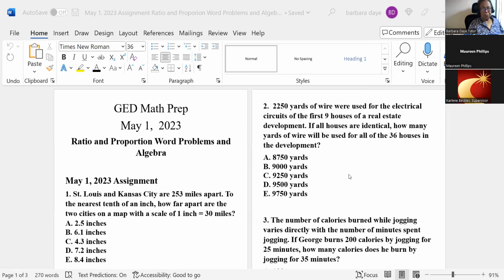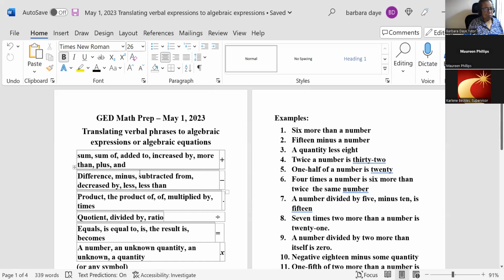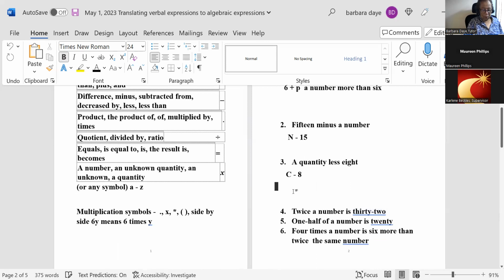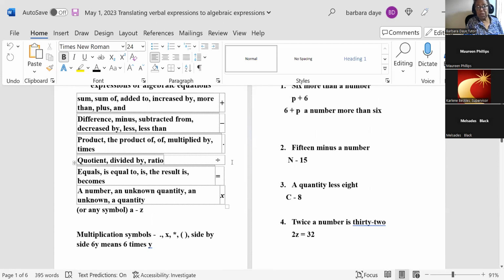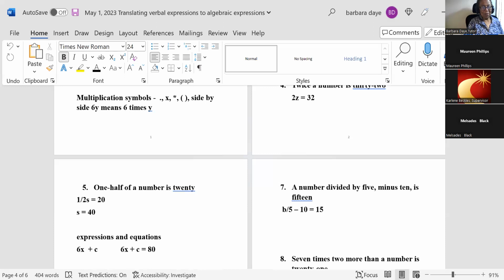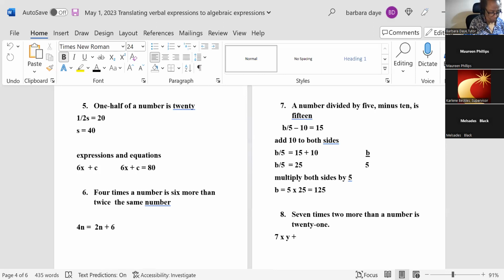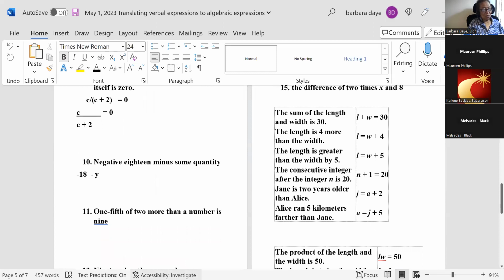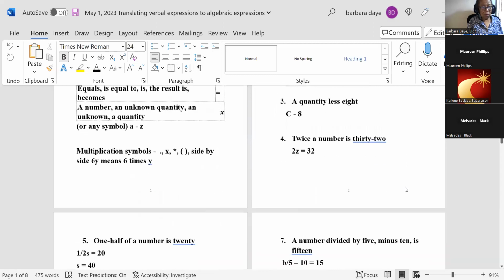May 1, 2023 GED Math Prep Session